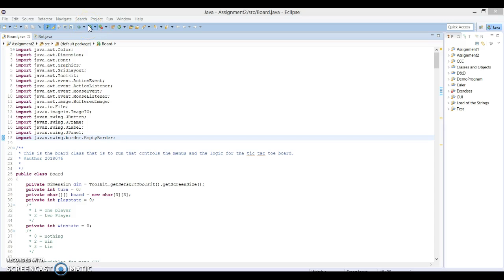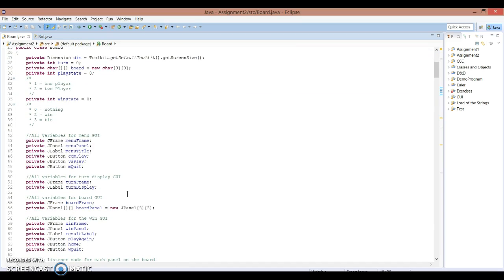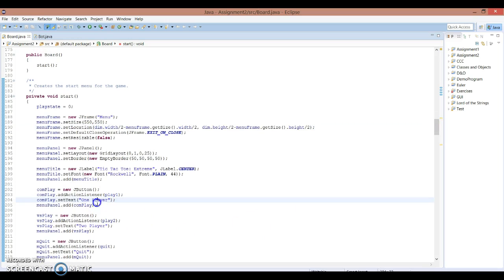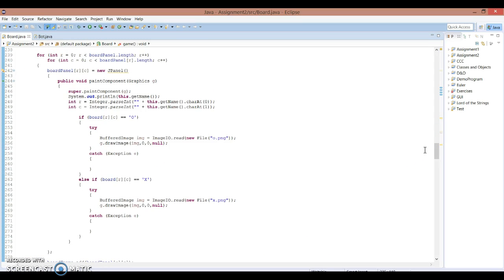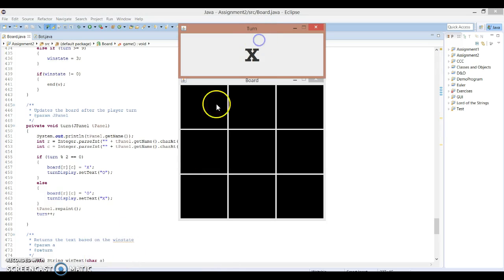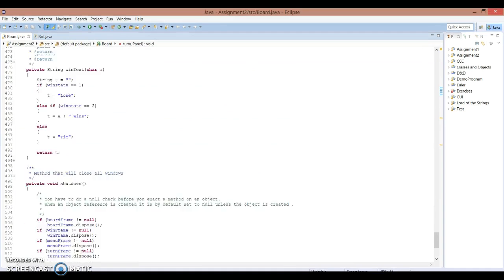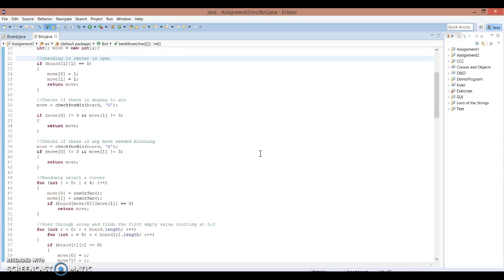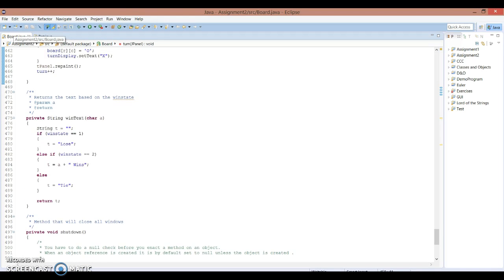Computer Science Assignment 2